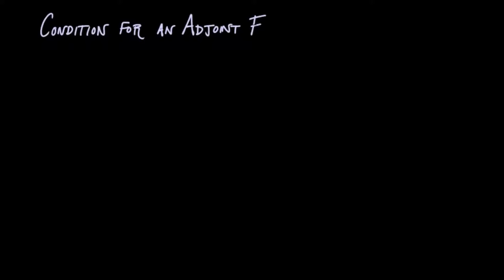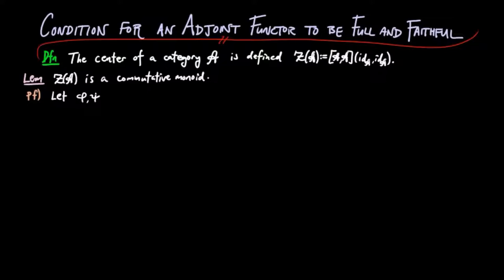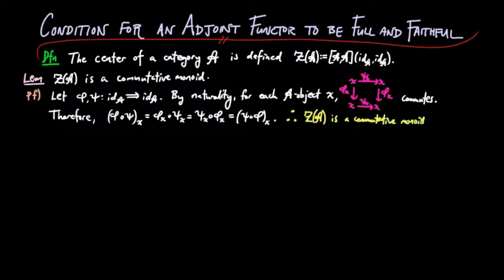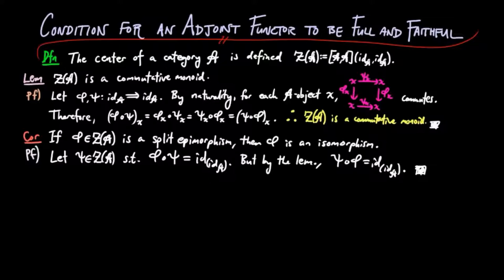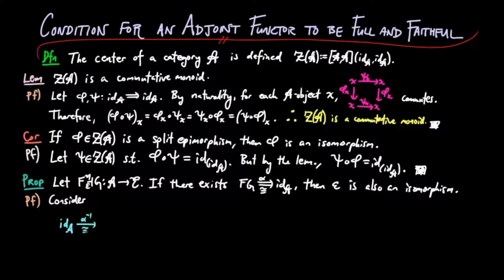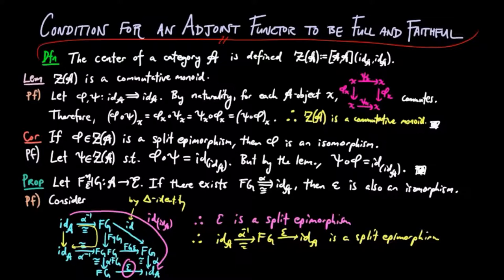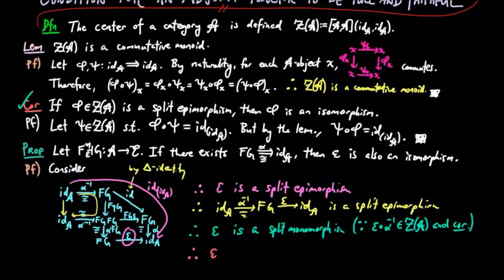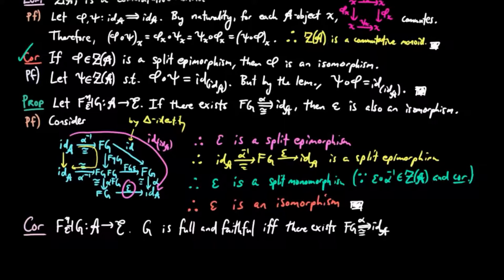Stronger Condition for an Adjoint Functor to be Full and Faithful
We prove that the existence of a natural isomorphism from FG to the identity guarantees the counit is a natural isomorphism and hence G is full and faithful.